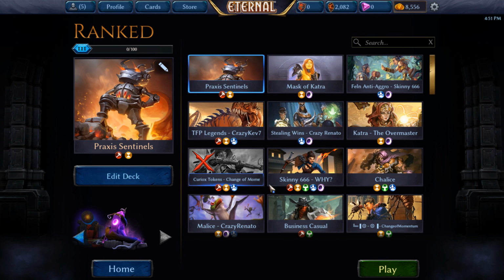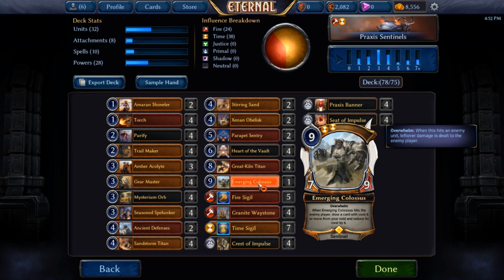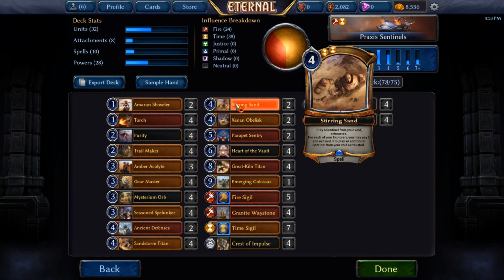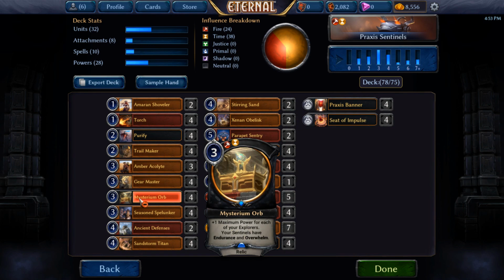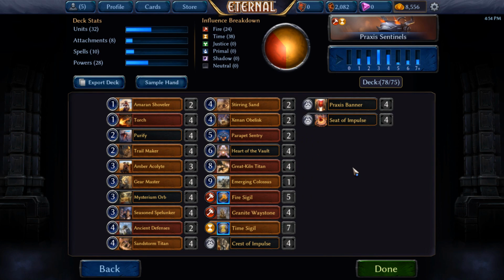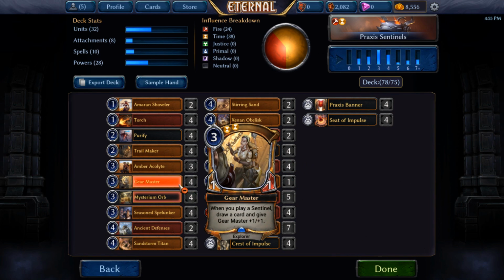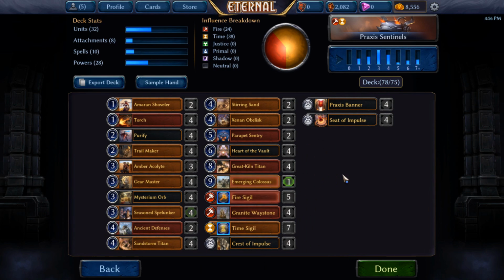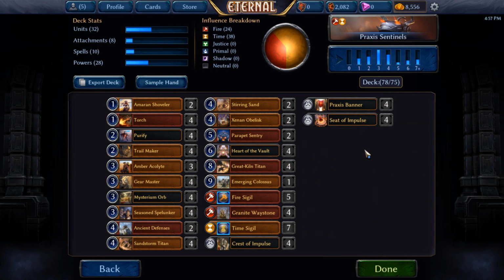Eternal CCG - Praxis Sentinels - Deck Tech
Eternal CCG - Praxis Sentinels - Patch 1.28.7 Dusk Road

2 Amaran Shoveler (Set3 #53)
4 Torch (Set1 #8)
4 Purify (Set2 #176)
4 Trail Maker (Set3 #65)
3 Amber Acolyte (Set1 #93)
4 Gear Master (Set3 #76)
4 Mysterium Orb (Set3 #252)
4 Seasoned Spelunker (Set3 #72)
2 Ancient Defenses (Set3 #28)
4 Sandstorm Titan (Set1 #99)
2 Stirring Sand (Set3 #86)
2 Xenan Obelisk (Set1 #103)
2 Parapet Sentry (Set3 #37)
4 Heart of the Vault (Set2 #183)
3 Great-Kiln Titan (Set3 #49)
1 Emerging Colossus (Set3 #97)
4 Fire Sigil (Set1 #1)
4 Granite Waystone (Set3 #1)
6 Time Sigil (Set1 #63)
4 Crest of Impulse (Set3 #251)
4 Praxis Banner (Set2 #171)
4 Seat of Impulse (Set0 #54)